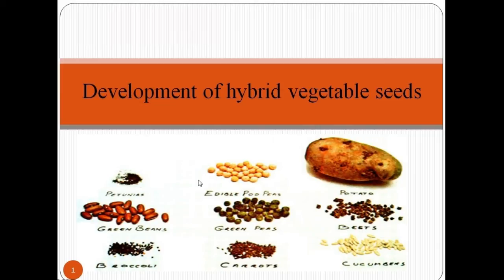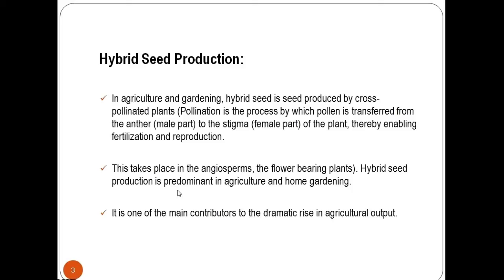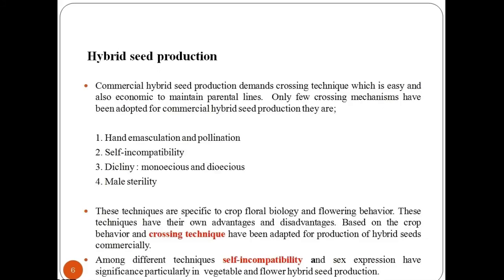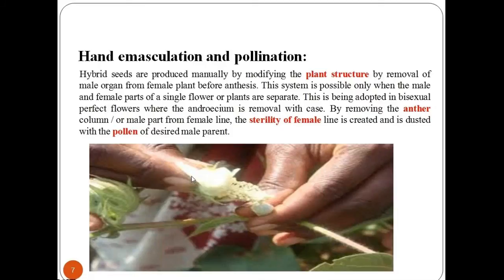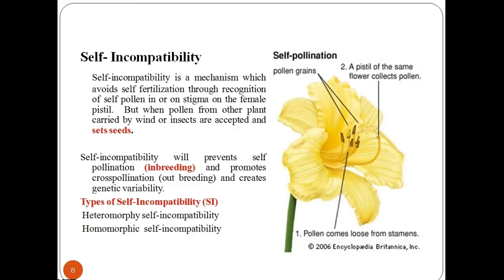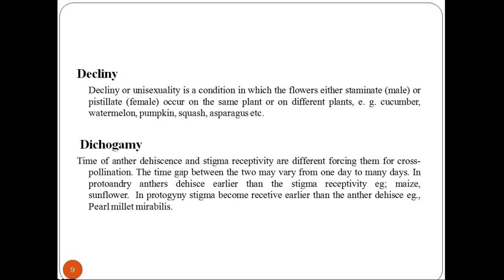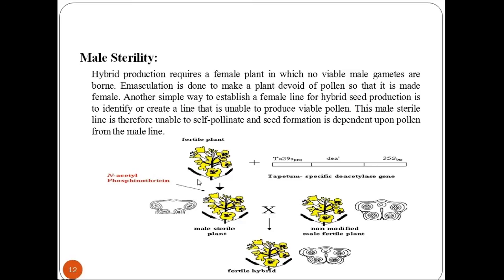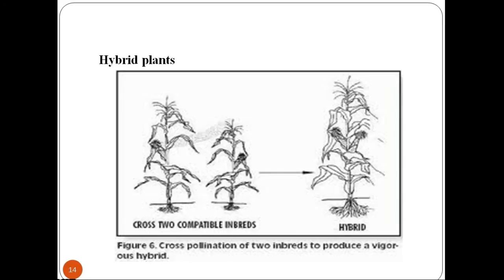Development of hybrid seeds - Commercial Vegetable Production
Here comes a lesson where students are going to study how the development of hybrid seeds may bring wonders in crop production.